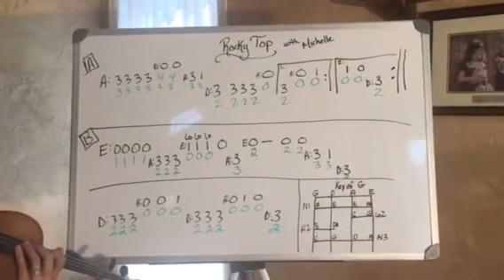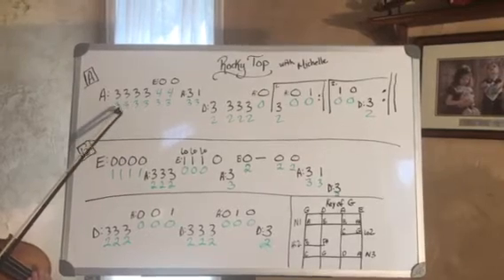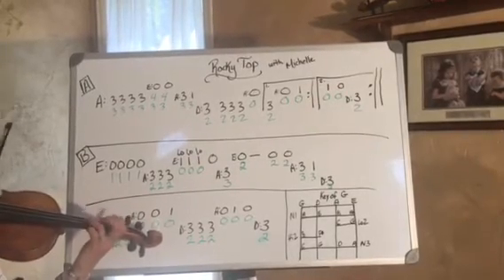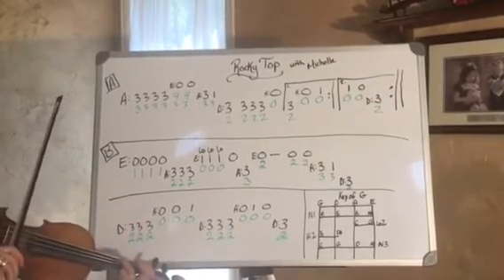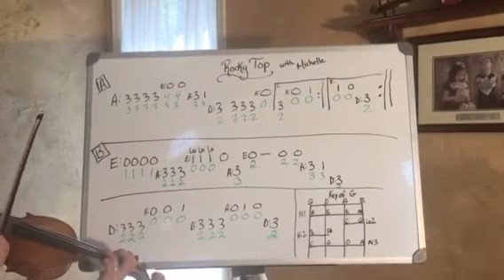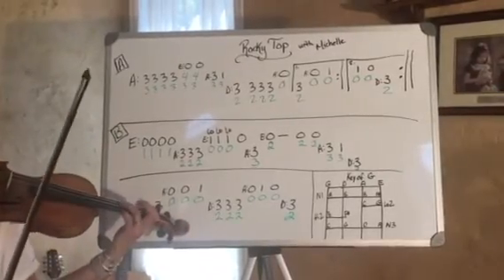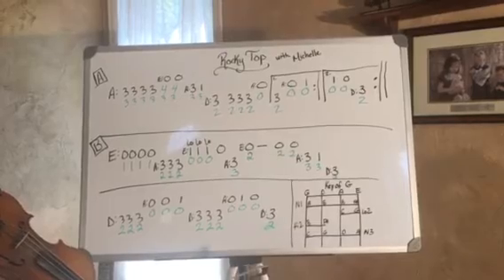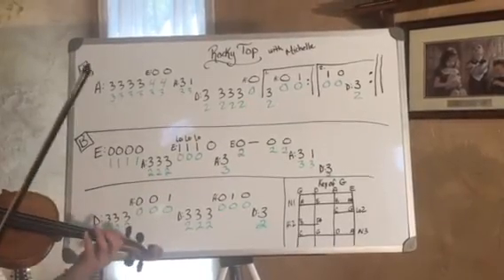Rocky Top Fiddle Tab lesson🎶🎻🎶